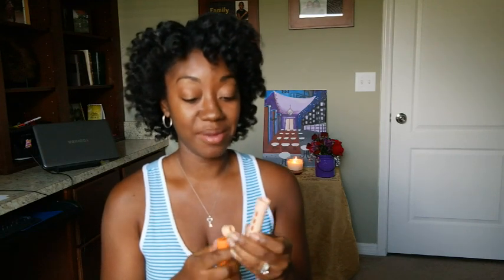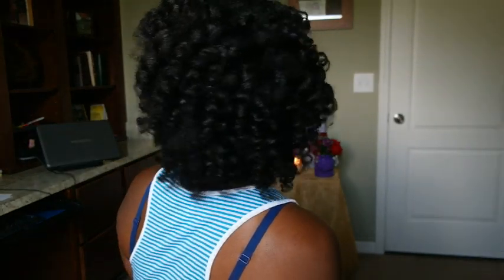Curly Fro Success and UPDATES!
I'M BBAACCCCCKKK. Missed me, cuz I've missed you?! So sorry about the disappearing act but i'm so excited to be posting a new video right now. Remember the fail to fab video?! Well I finally got the curly fro I desperately wanted! YAY me! :) Here's a quick explanation of my absence...my hair was damaged =^O I know...I'll explain in my next video but I wanted to document how I'm recovering from it so you guys can learn from my mistakes! Love ya, enjoy the video!